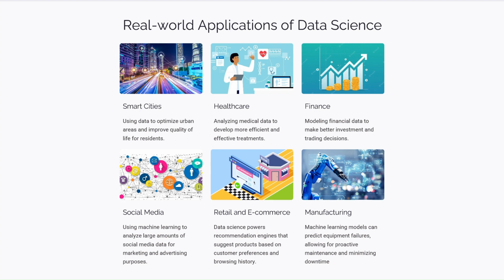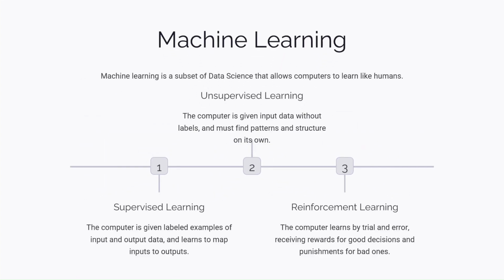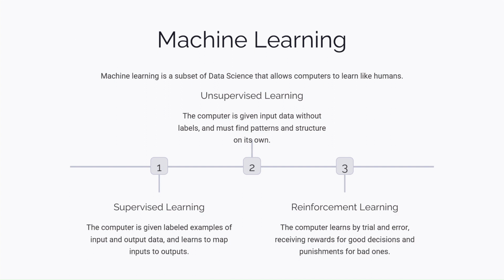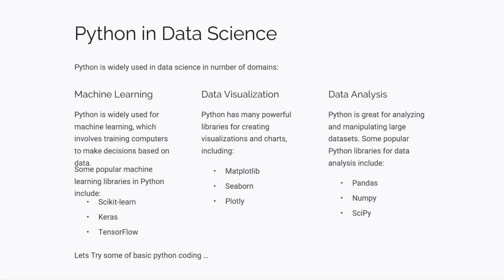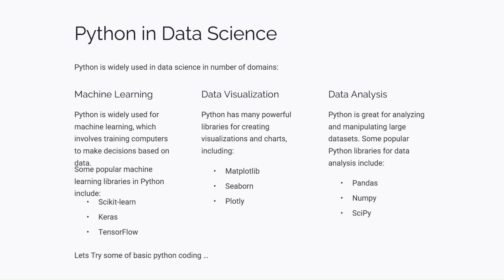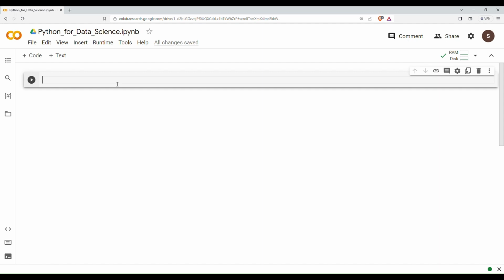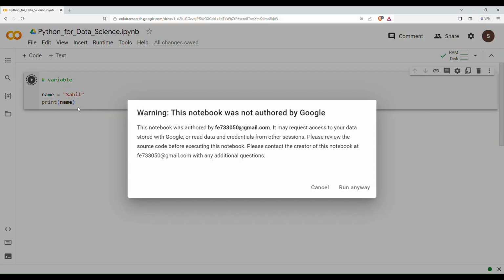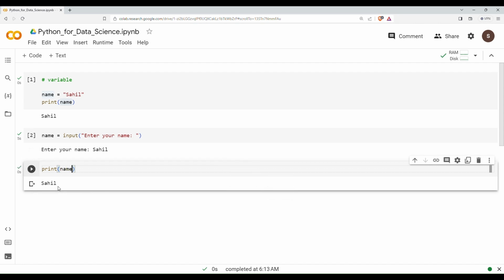Data Science in Real world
checking